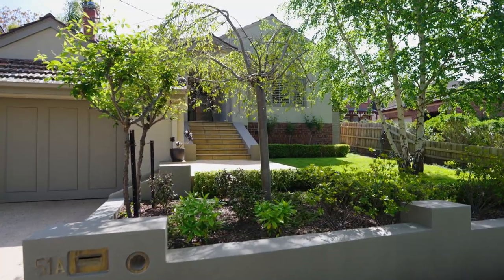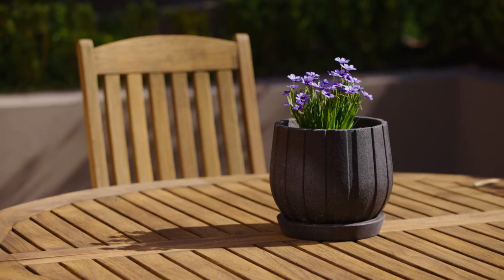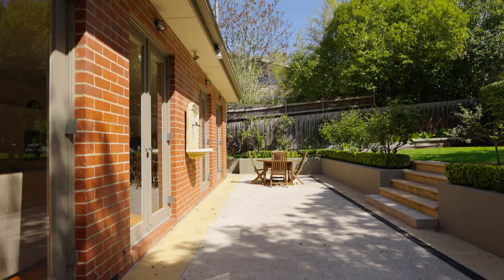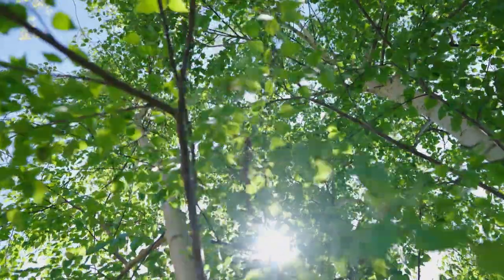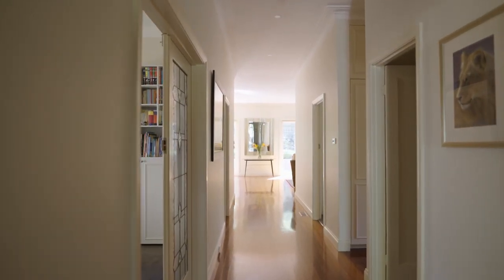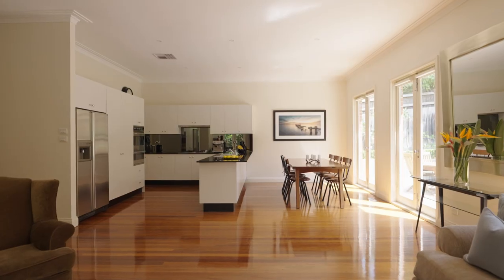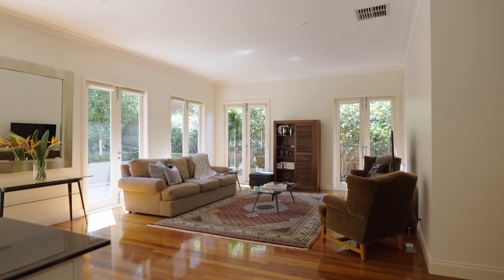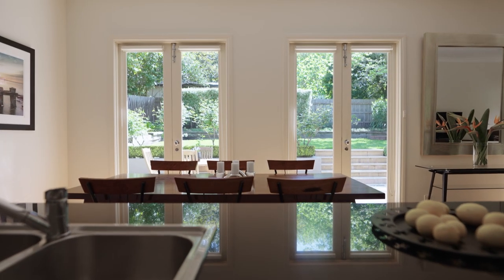51A Rochester Road, Balwyn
MB01CUO3RNSPEBZ